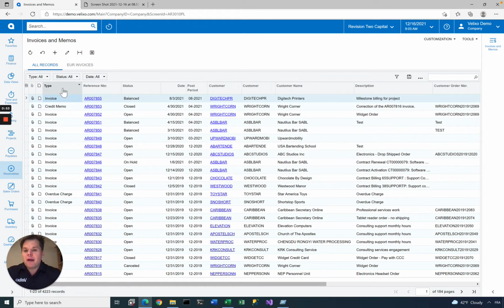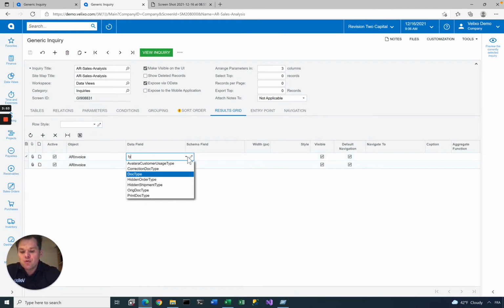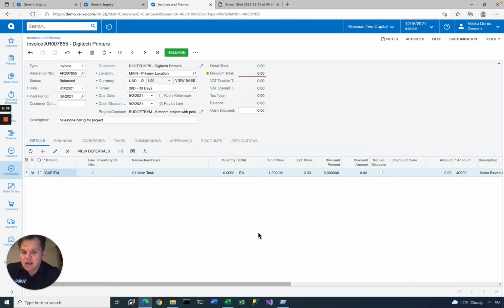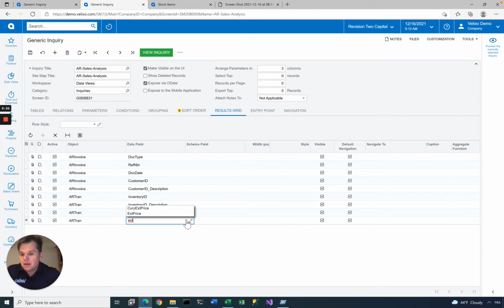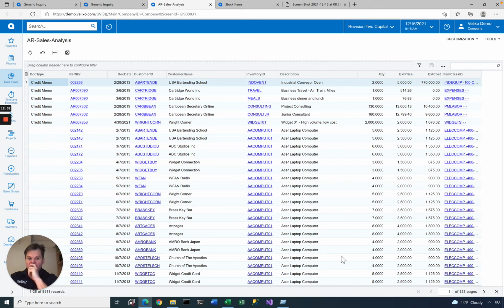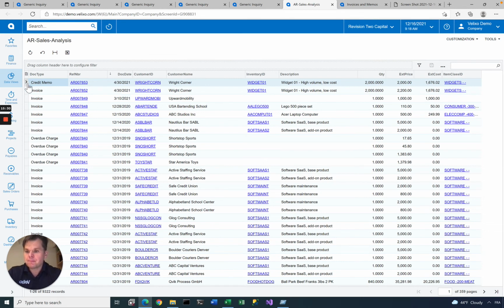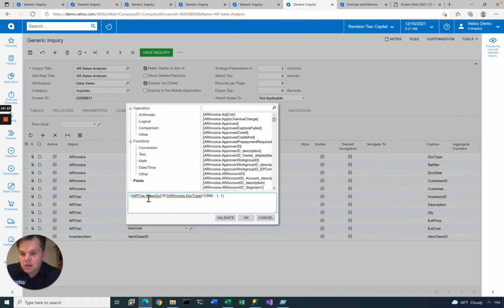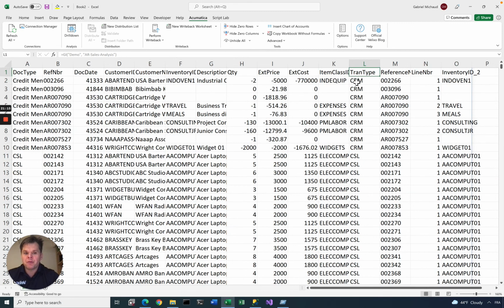Building a Sales Report with Acumatica, Excel and Velixo - Part 1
Building a generic inquiry from scratch and loading the data in Acumatica